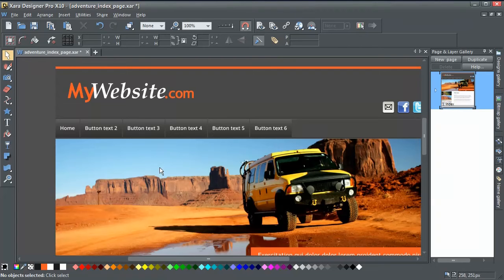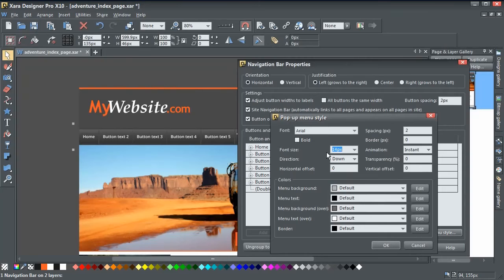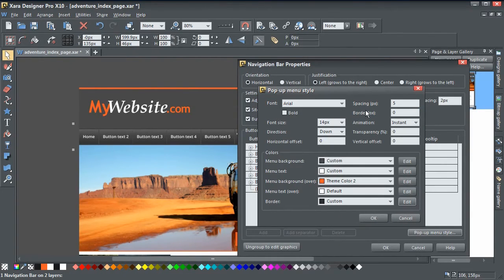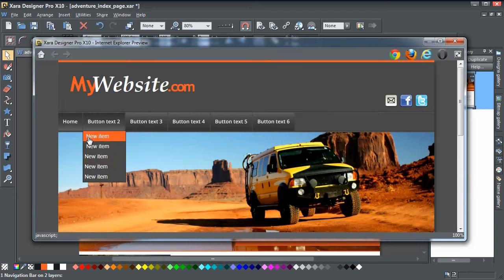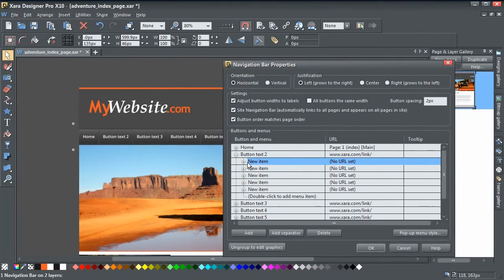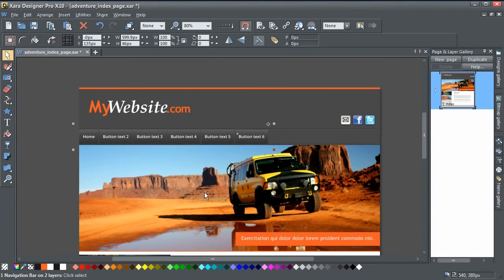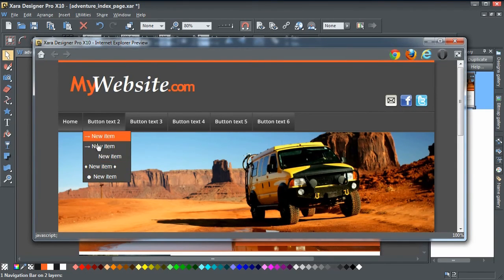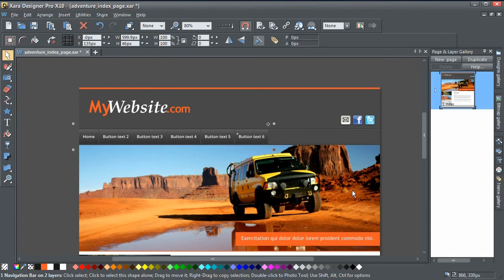Navbar Menu Tutorial for Xara Web Designer / Designer Pro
This tutorial video shows how to add a dropdown menu to a navbar in Xara Web Designer / Designer Pro. It also shows how to resize and colour the popup menu and how to add left spacing and special characters to the menu items using the Windows Character Map.